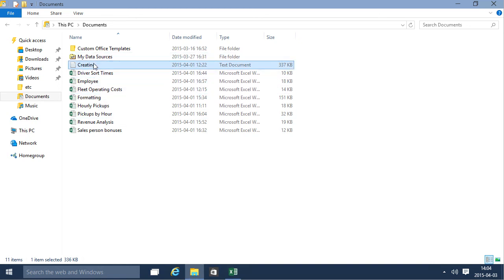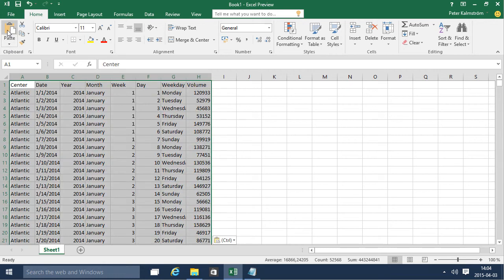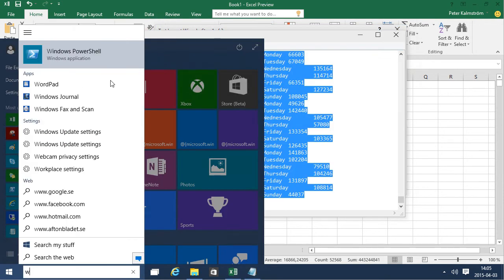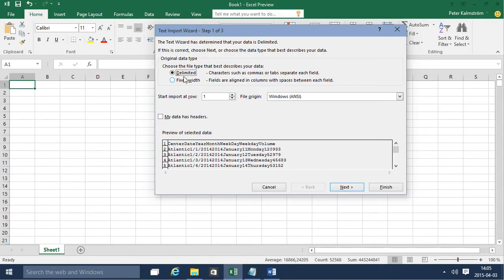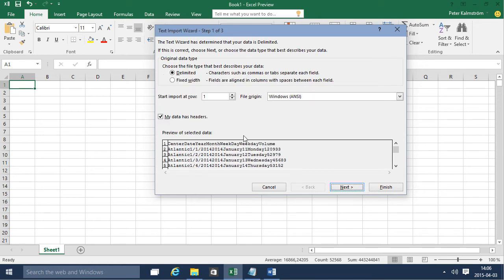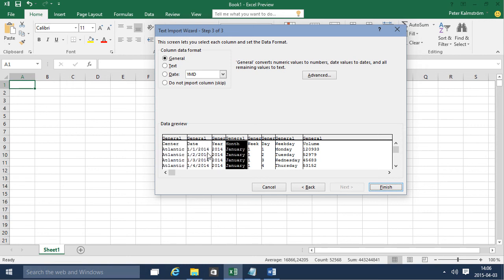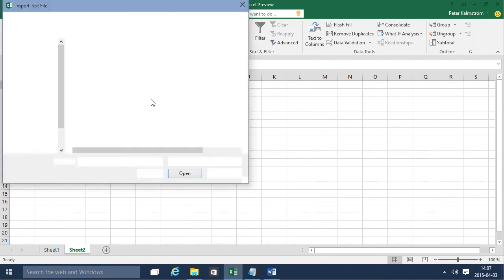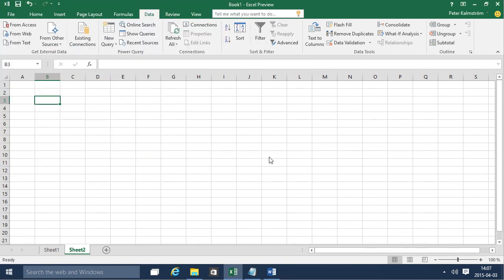Excel 2016 from Scratch - Import Text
Excel 2016 course, also suitable for earlier versions. In this demo Peter Kalmstrom shows two different ways of reaching the Text Import Wizard to add data into an Excel sheet from a text file.